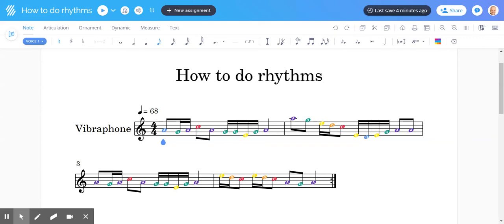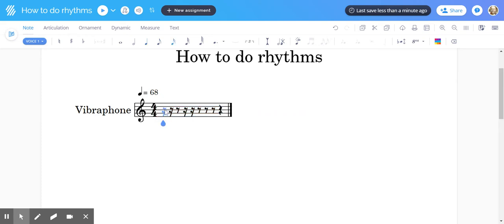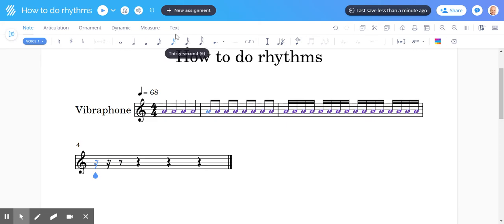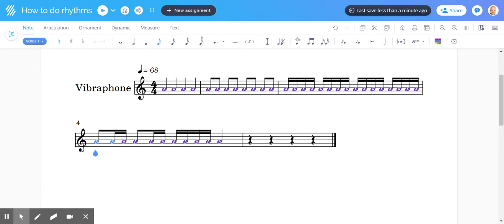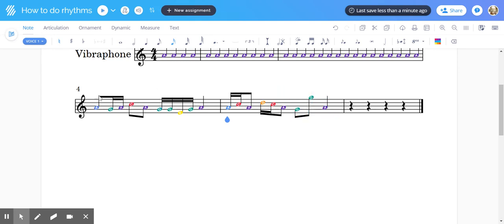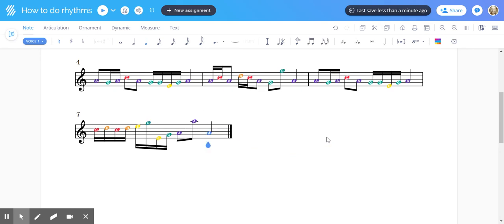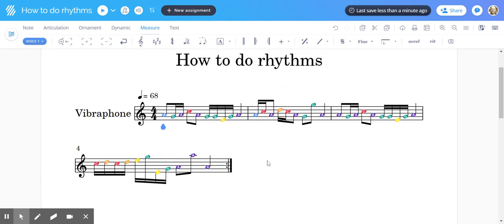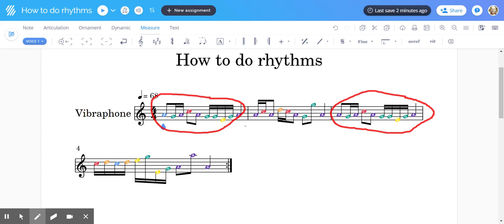How to do make your A minor pentatonic melody in Flat.io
How to do make your A minor pentatonic melody in Flat.io using set rules.